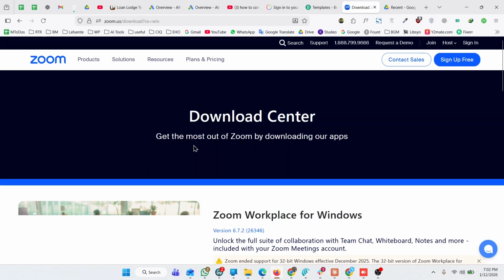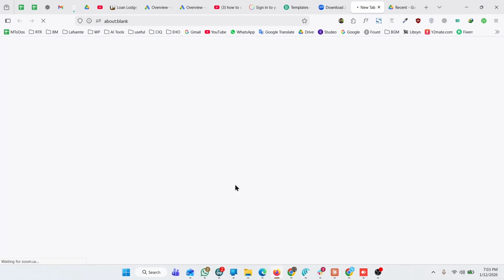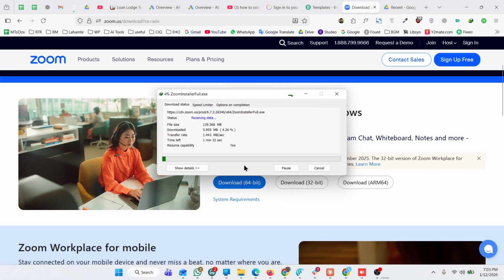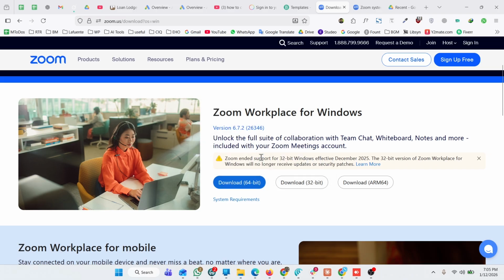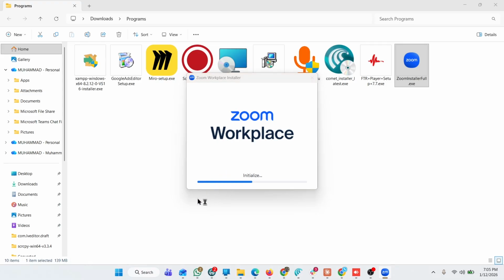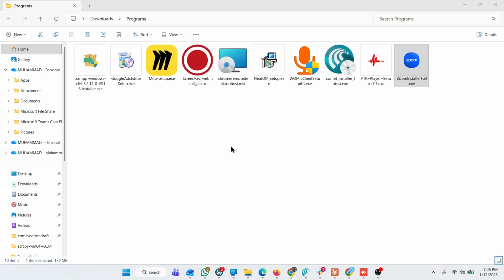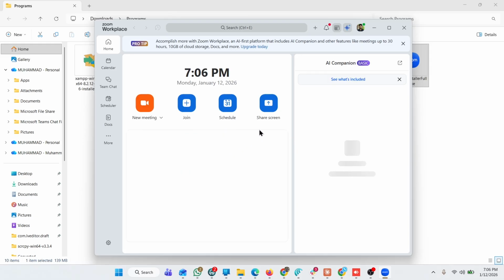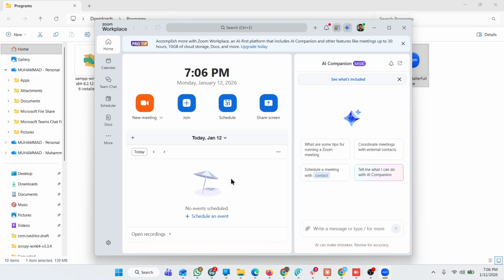How to Download & Install Zoom App on Windows PC/Laptop (Windows 10/11)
In this video, I will show you how to download and install the Zoom app on your Windows computer step by step.

You will learn how to:
- Choose the correct version (32-bit or 64-bit)
- Install Zoom on your PC
- Launch Zoom

This tutorial is perfect for beginners who want to install Zoom quickly and safely on their computer.